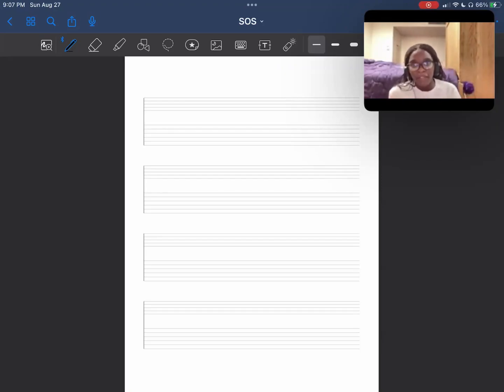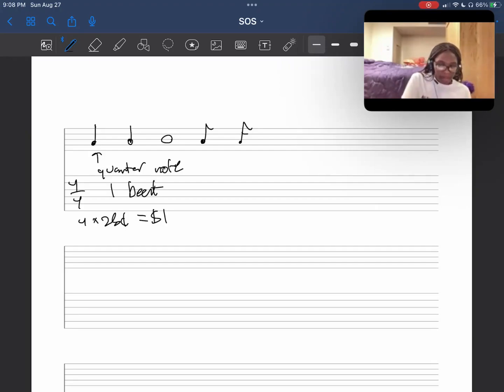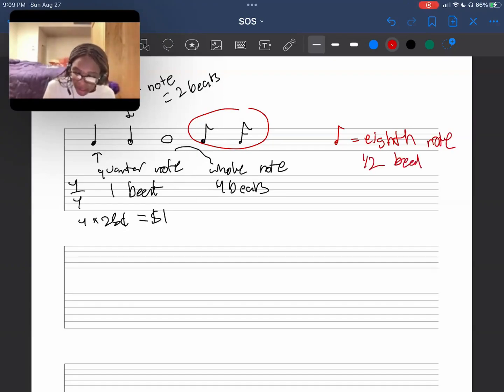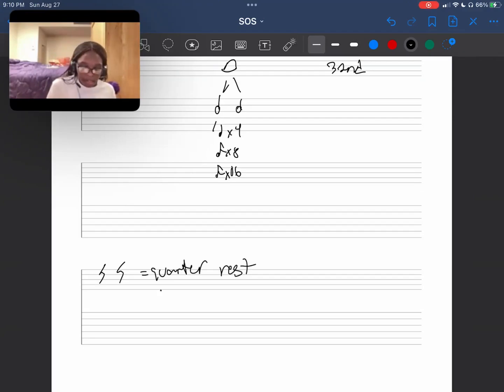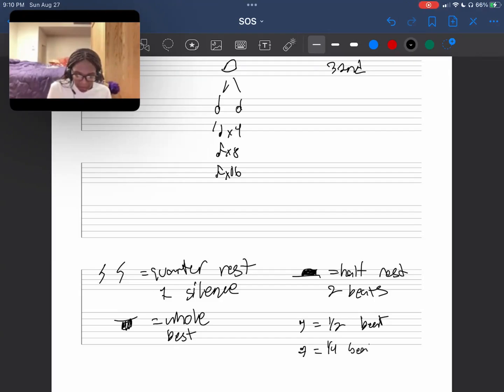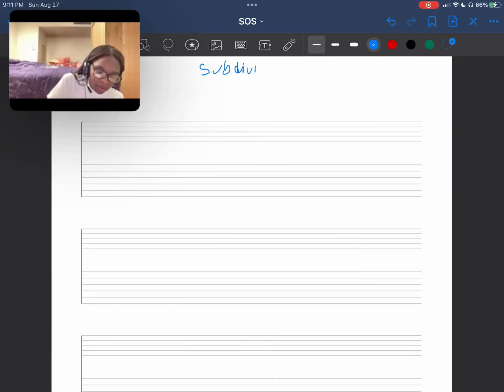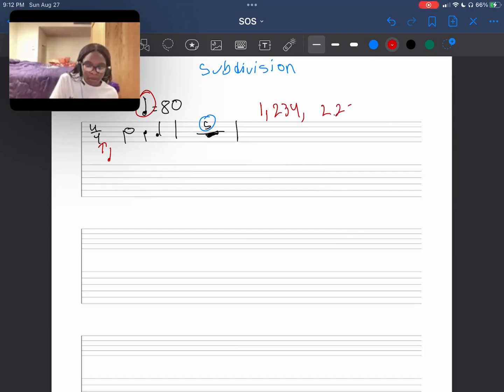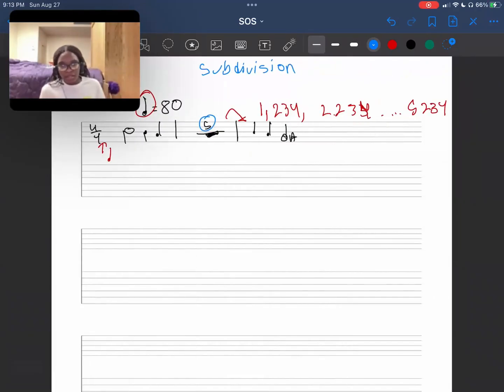Rhythm 101: Intro to Basic Rhythms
In this video, SOS mentor Patty talks about rhythm regarding notes and rests. She also dives a bit into subdivision.

If you are interested in lessons, requesting tutorial recordings, or learning more about us and what we do, visit our